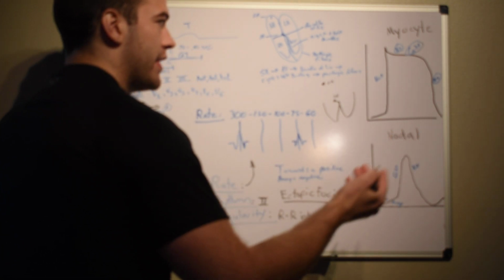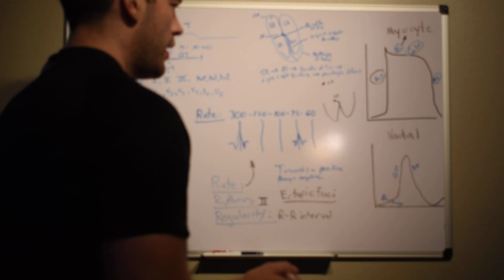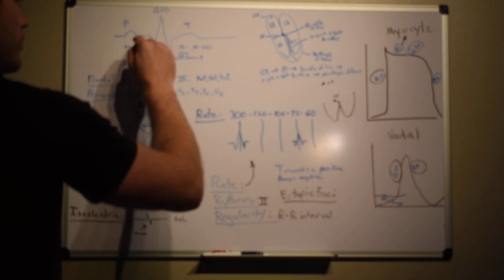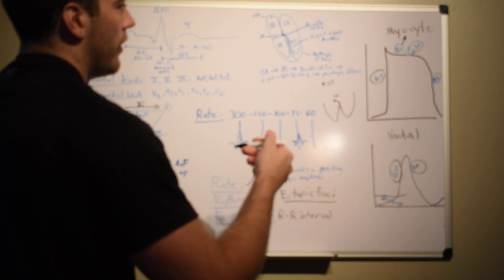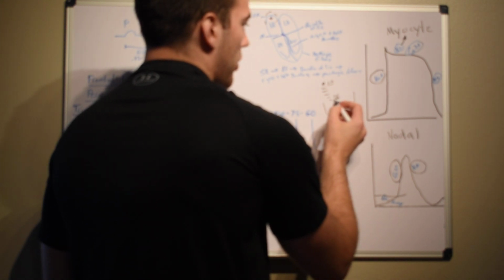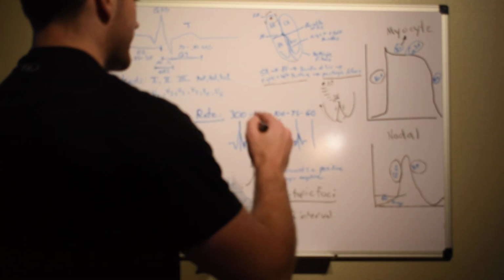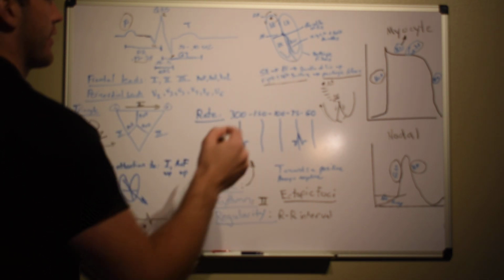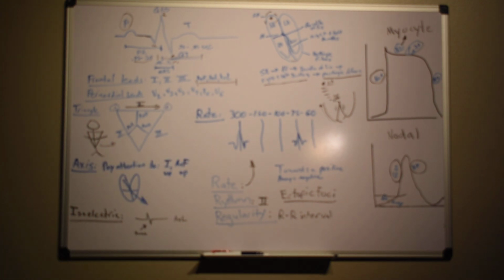EKG basics pt. 1 of 2